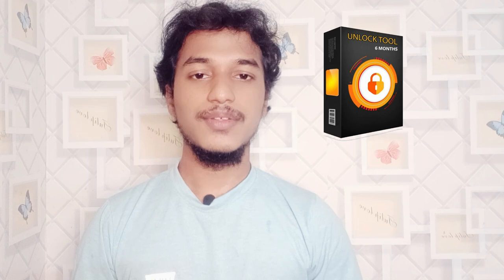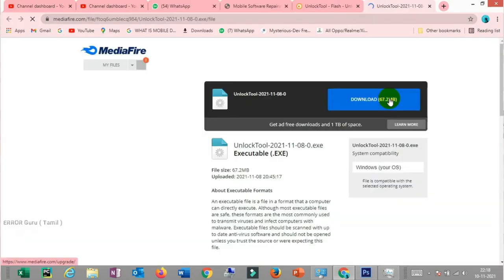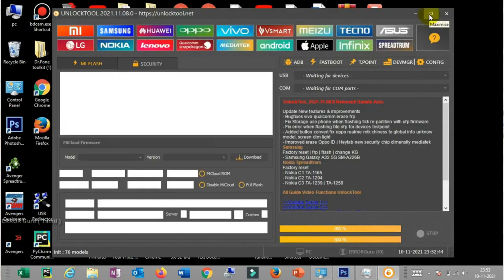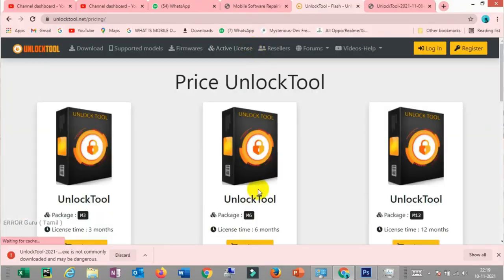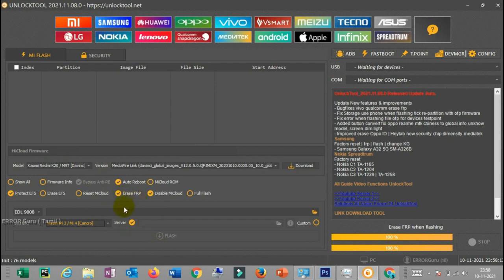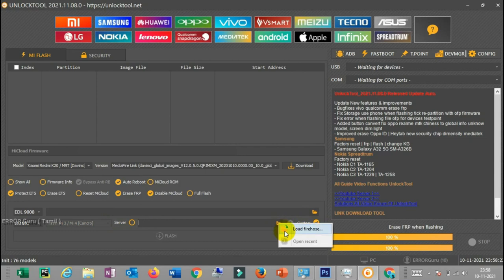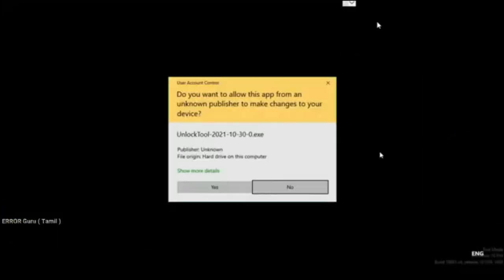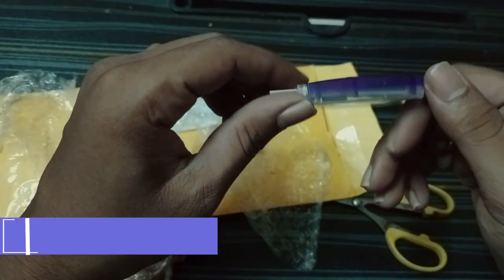Unlock Tool VS Umt Dongle | Best Software Tool | ERROR Guru (TAMIL)